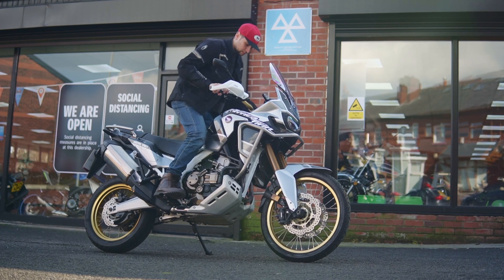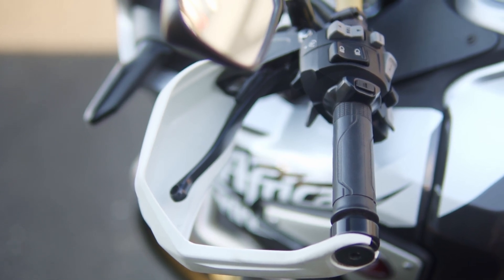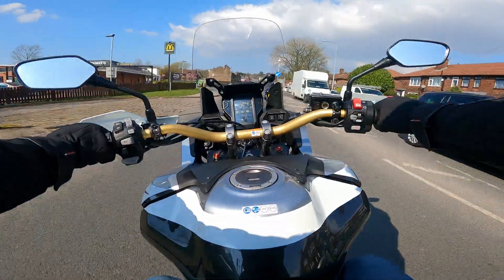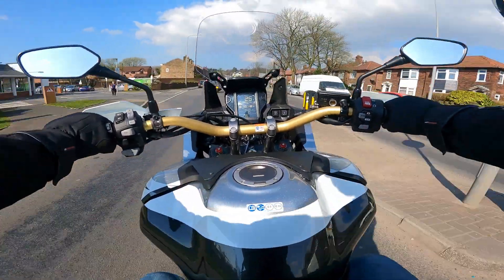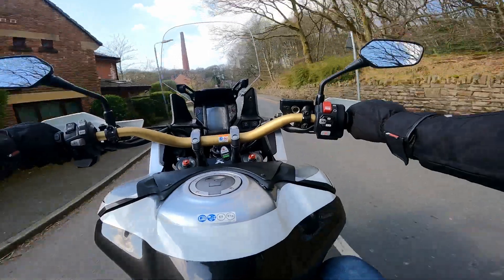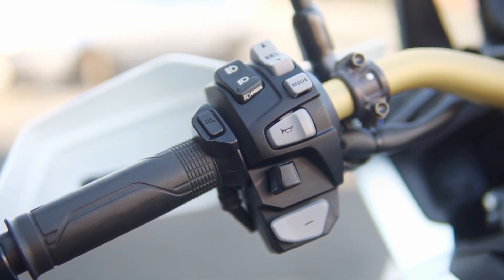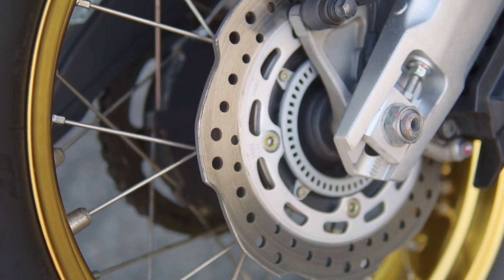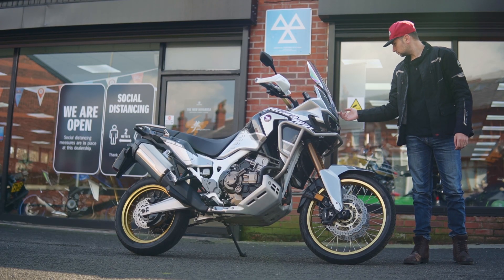Honda Africa Twin Adventure Sports (DCT) | First Ride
Look at what just showed up here at Bolton Motorcycles, this lovely 2020 Honda CRF1000L Africa Twin. One of the best Adventure motorcycles out there with some serious off road capabilities.
Enjoy my first ride!